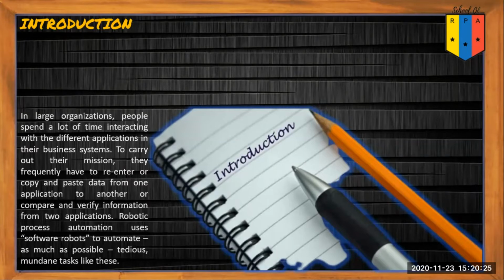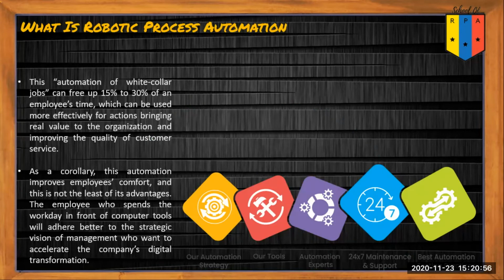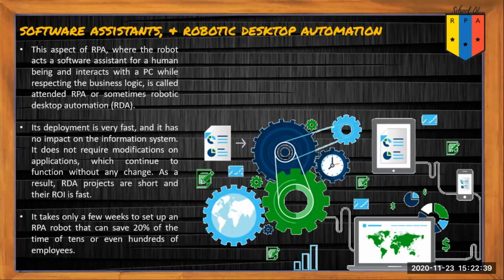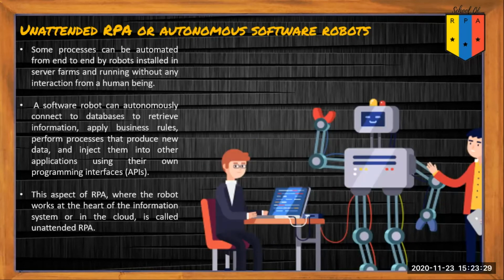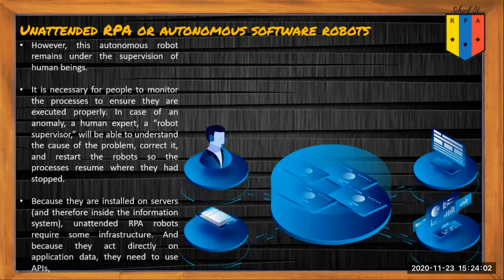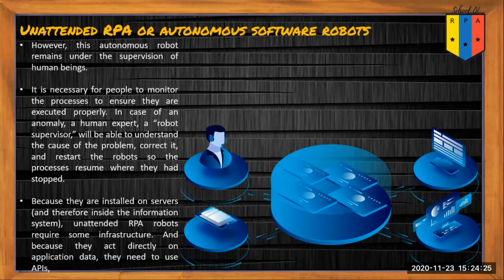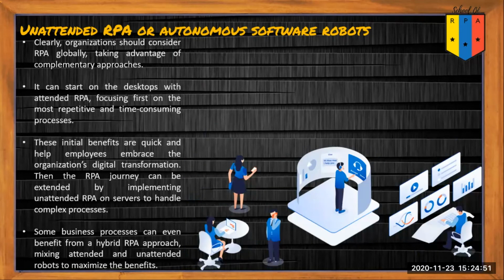What is RPA | Explained | School OF RPA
In Today's Video Abhinav Sabharwal CEO & Principal Trainer at school of RPA Will Explain What is RPA, do watch this video & find out.If you are new here make sure to click subscribe button